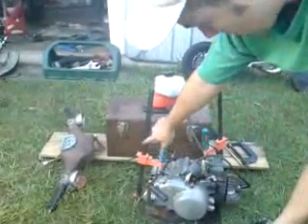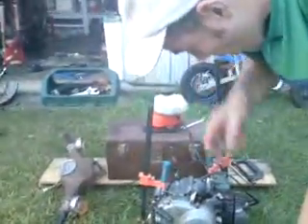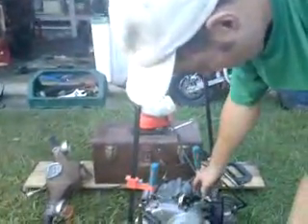Yamaha 50D engine works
Yamaha 50D engine works now!